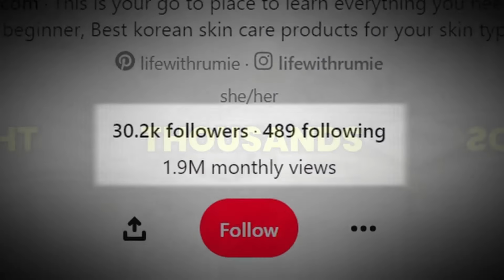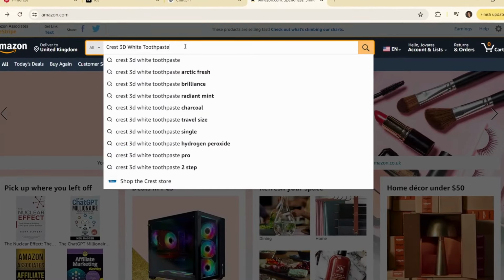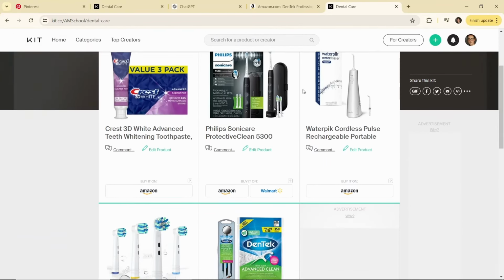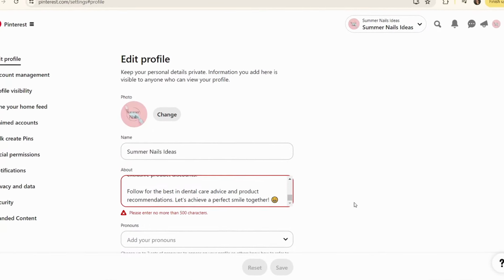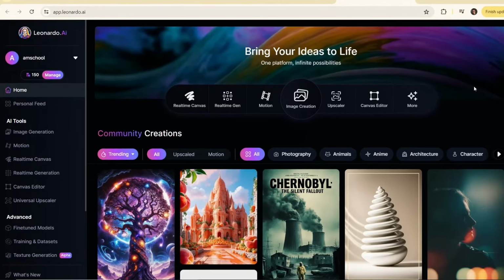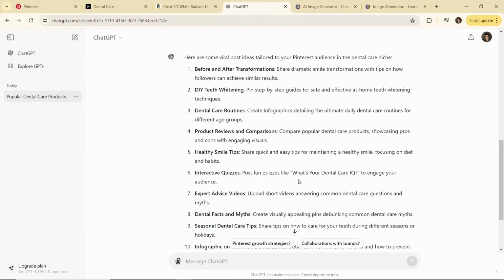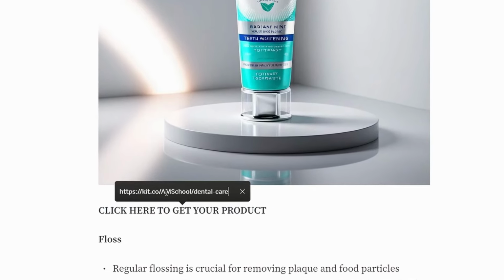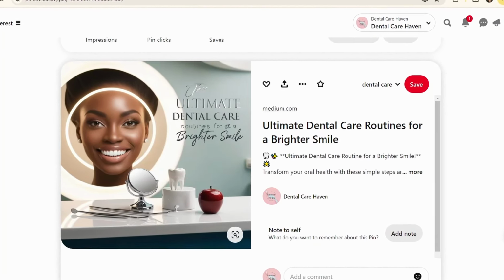Get paid $2,000/Week Using Pinterest 10 Minutes A Day (2024) - Pinterest Affiliate Marketing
In this video, I’ll show you how to grow your Pinterest account using a unique method I haven't seen shared publicly before. I'll also explain the search-based affiliate marketing strategy on Pinterest, so you can earn money regardless of your follower count. I'm teaching how to create content for Pinterest so that anyone can make money regardless of how many followers they have. Whether you're a complete beginner or advanced level affiliate marketer, you'll learn something new 100%.